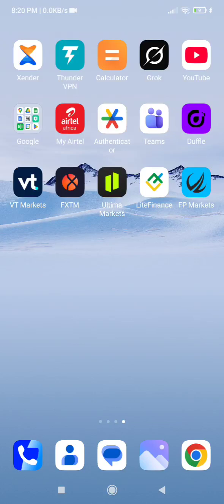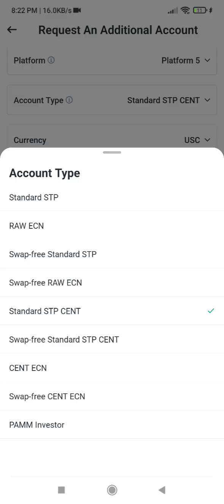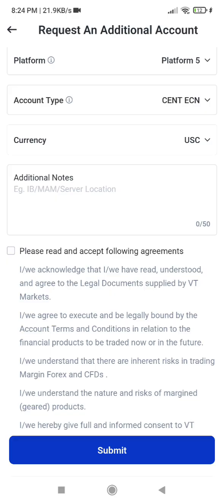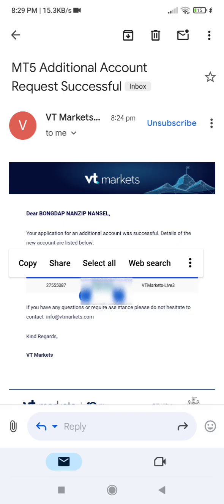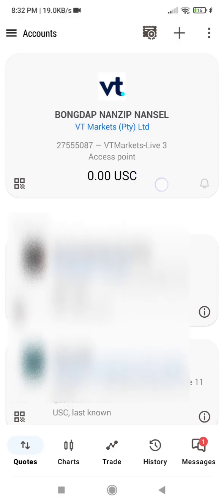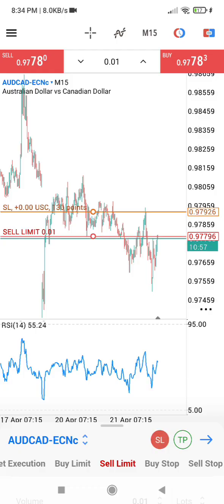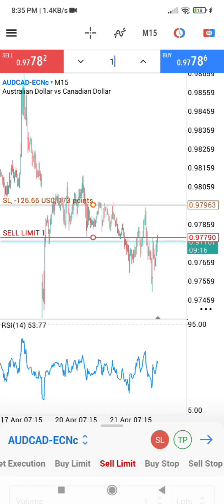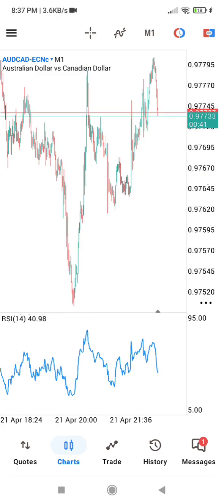Vt Markets Cent Account: How to Open and Use a Cent Account in Vt Markets broker for Trading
In a cent account, you can trade with a small amount of money because you will be trading in cents. A 1 lot size in cent account is the same as 0.01 lot in a standard account.
VtMarkets cent account allows beginners in forex trading to practice their strategies on a real account; and also helps to transition from a demo account to a live account. Any forex profits made a cent account can be withdrawn.